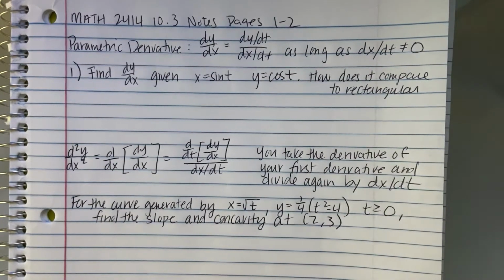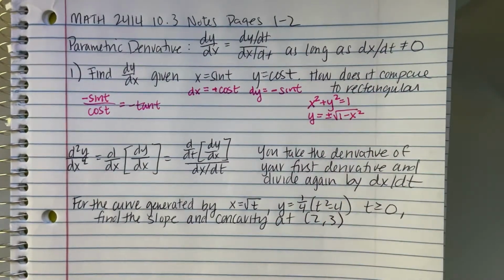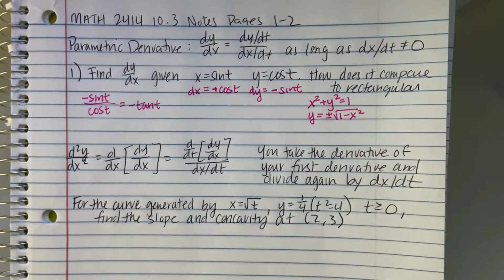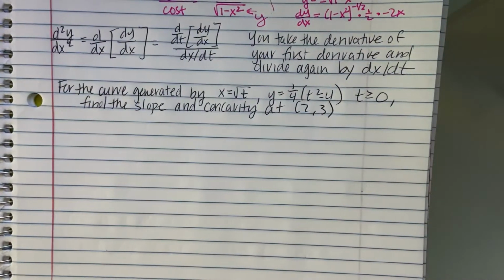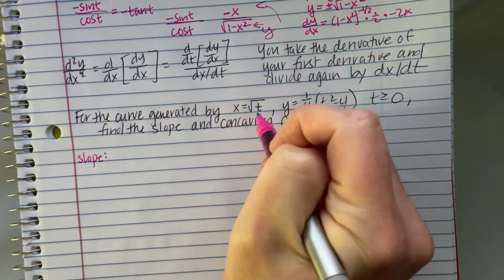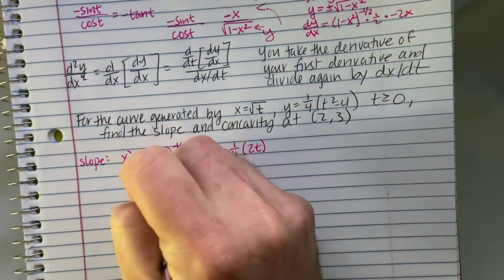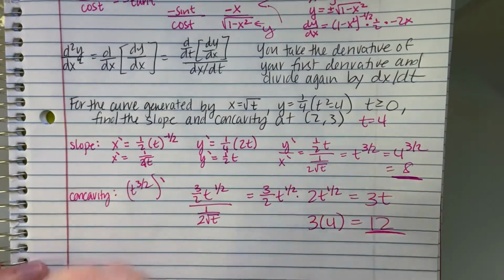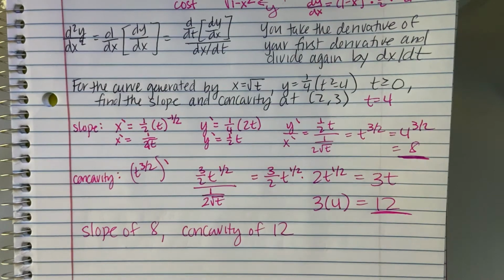MATH 2414 10.3 Notes Pages 1-2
Parametric Derivatives and Applications